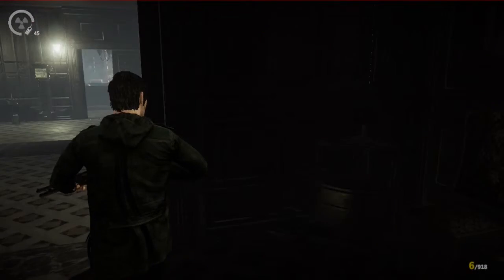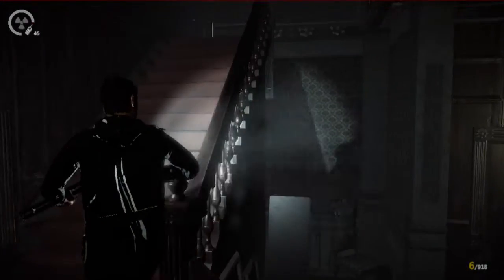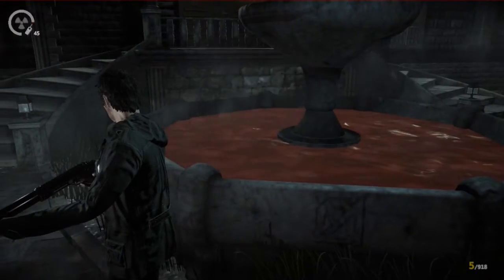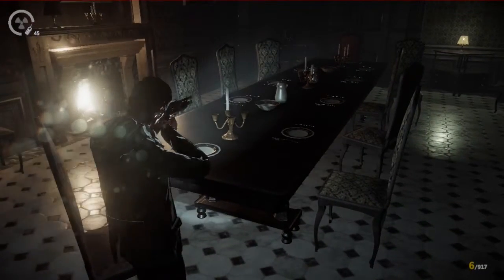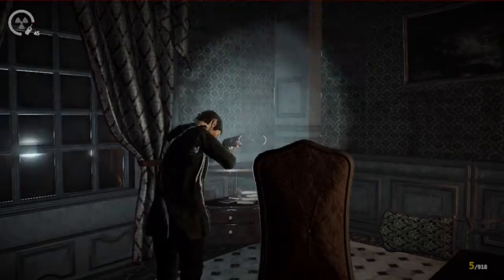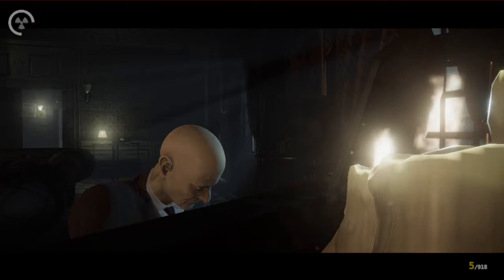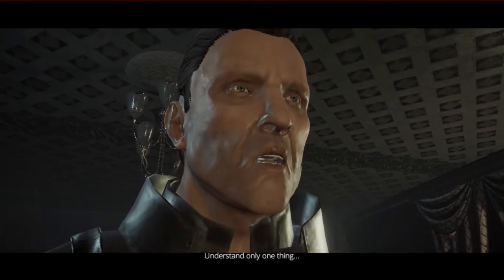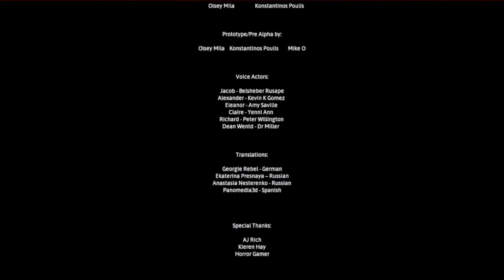Crying is Not Enough with Rob and Dereck 11(Final)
Why would he marry a barely textured woman?